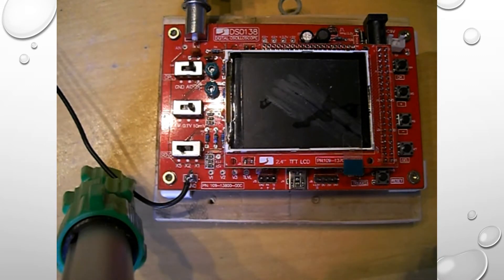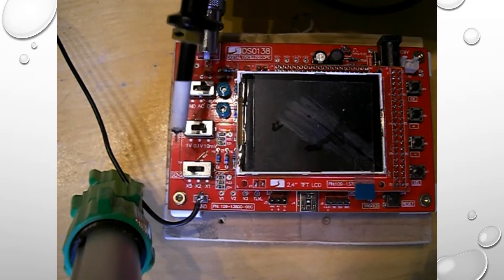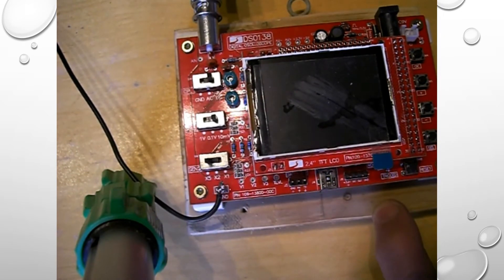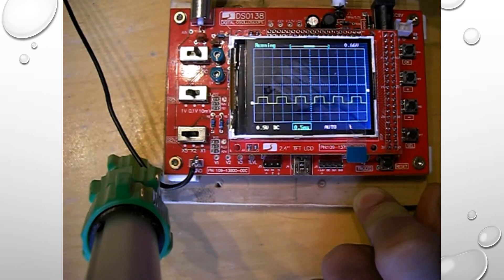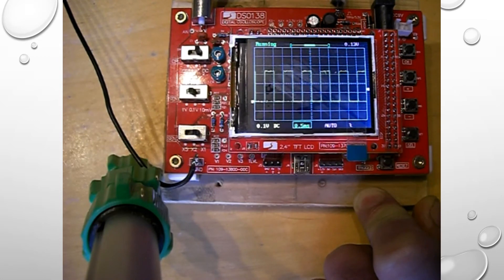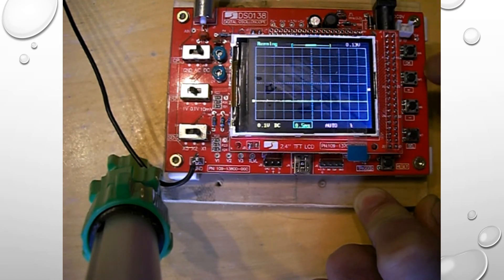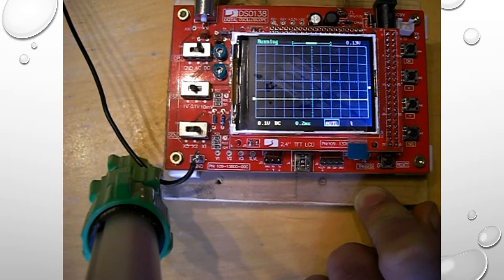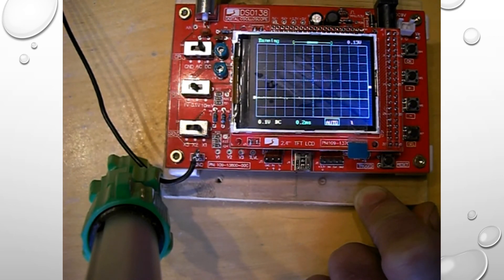DS0138 Digital Oscilloscope operation and guide v2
Assembling the Clear Acrylic Case Box Shell Transparent Cover for the DSO138 Digital Oscilloscope. DS0138 Digital Oscilloscope operation and guide.